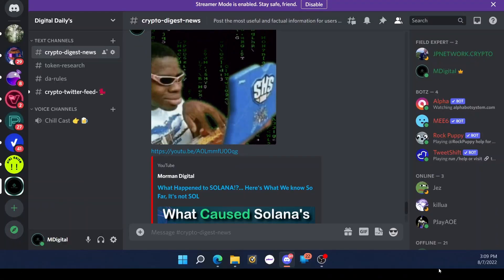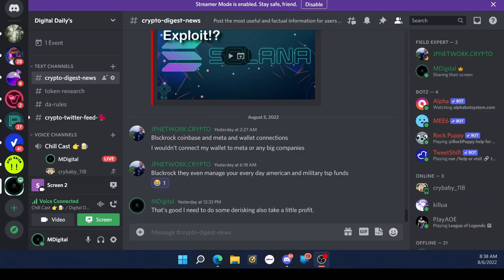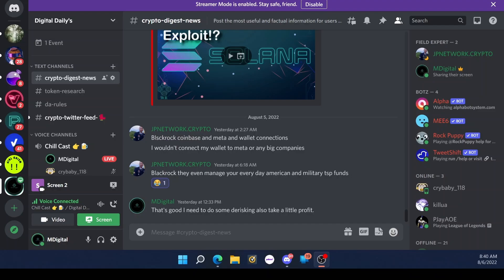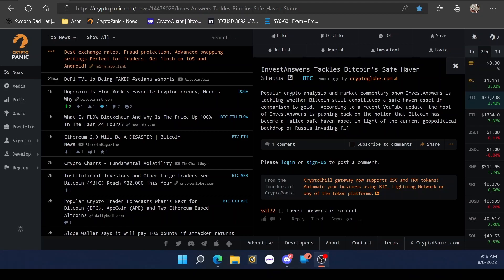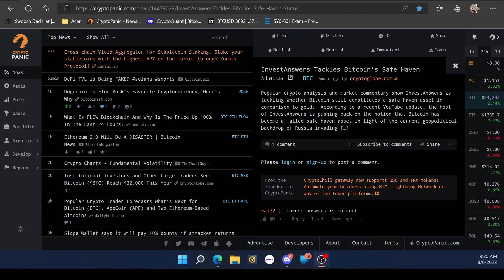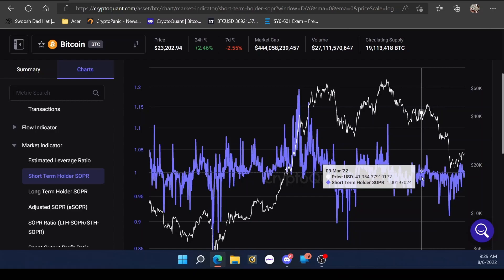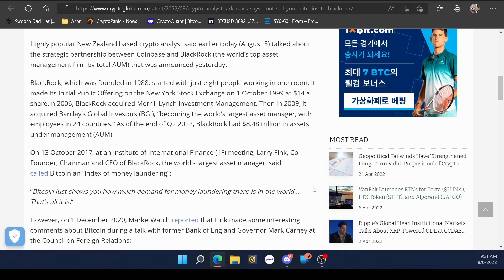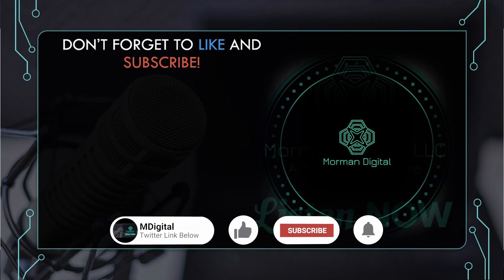Crypto Cast EP.4: Meaningful Connections in Crypto.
Welcome back, Our 4th Crypto Cast event and we are only improving with content topics and visual aids. Glad to have "KILLUA" for sharing his knowledge surrounding his Journey and how he got into Crypto. I would love for more members of the community to join for education, teaching, or simply just talk crypto and have fun, its what we do!

Have you thought about getting a Ledger wallet? Use my link, it is a simple way to support a growing channel

I’m not a certified financial planner/advisor nor a certified financial analyst nor an accountant nor a lawyer. I’m not a finance professional through formal education. I’m an individual who believes and takes pride in the Crypto Space. The contents on this Channel are for informational and entertainment purposes only and does not constitute financial, accounting, or legal advice.